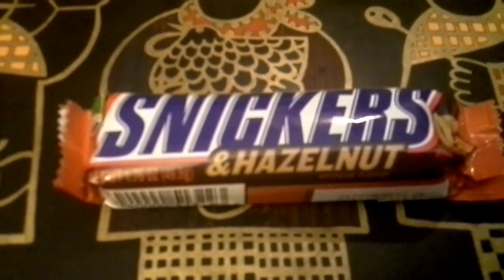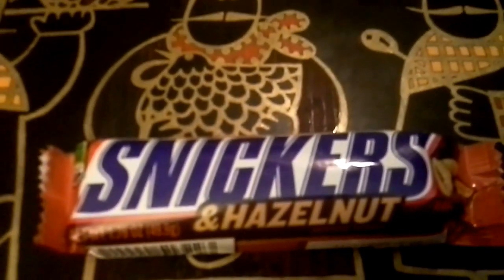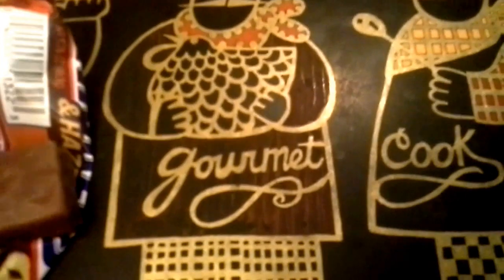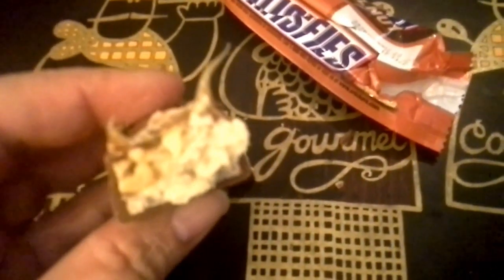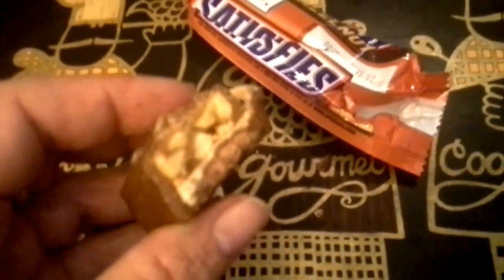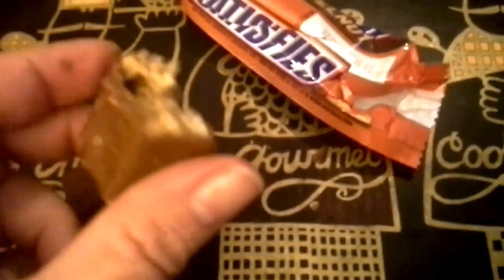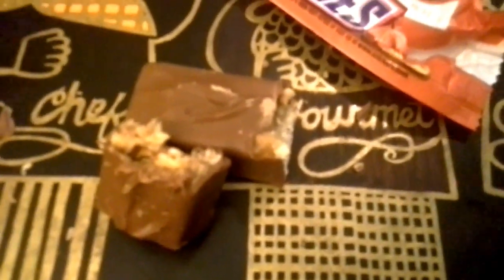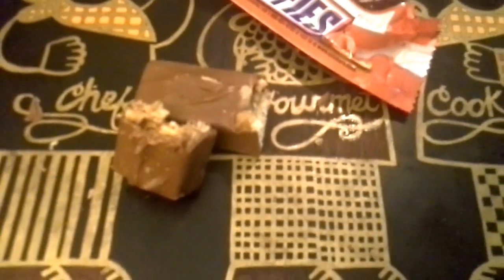Snickers Hazelnut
Sort of new candy bar from the Snickers line